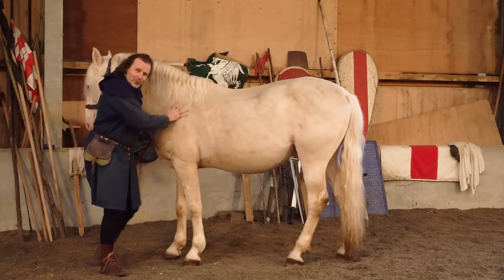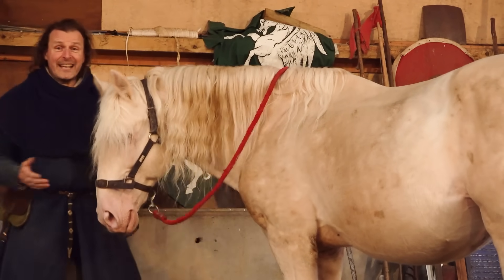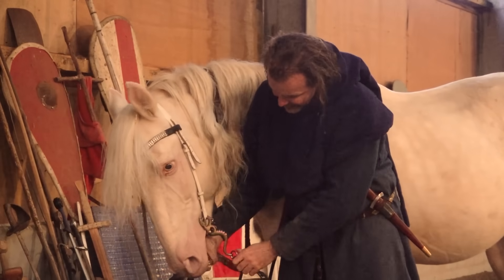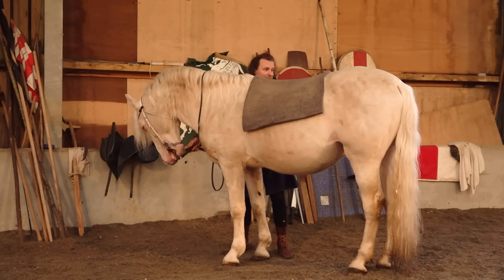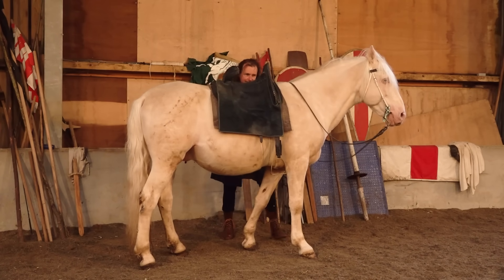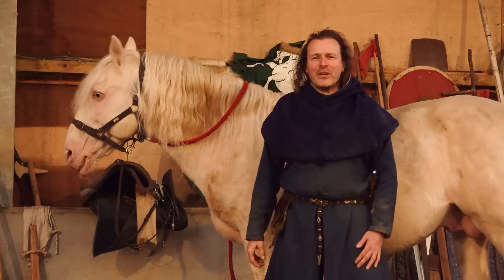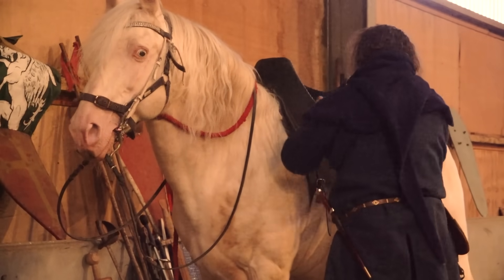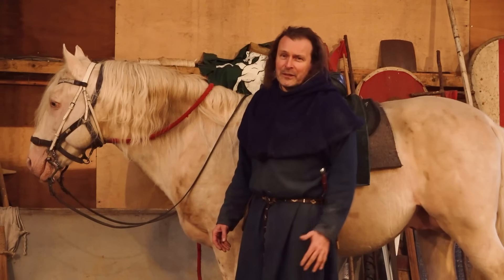How was a Medieval WARHORSE prepared for Battle?